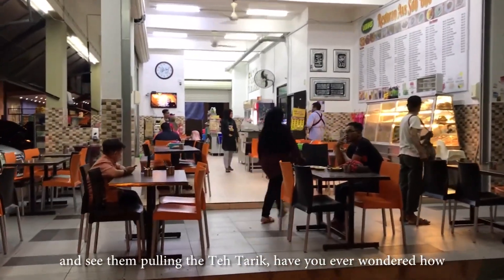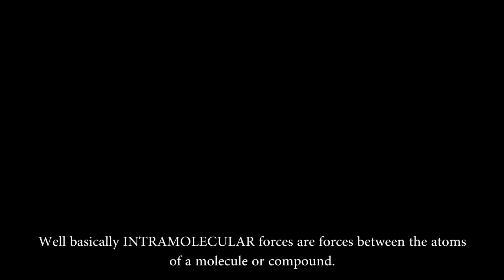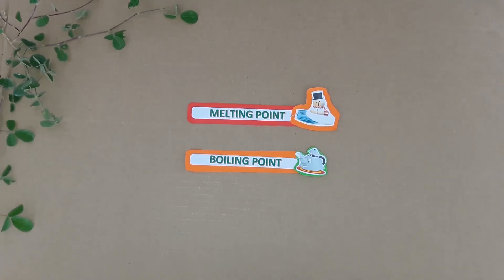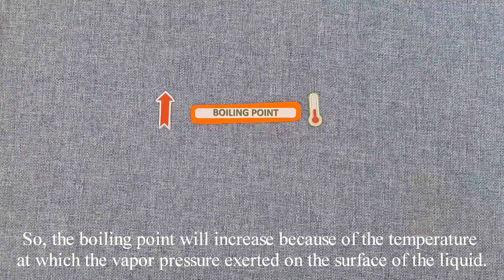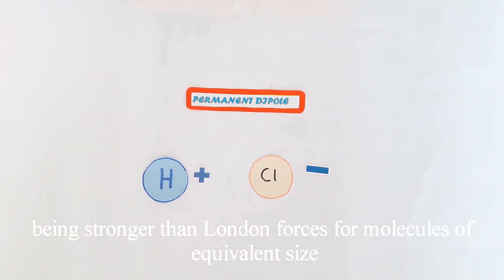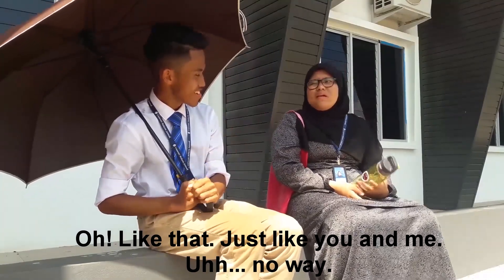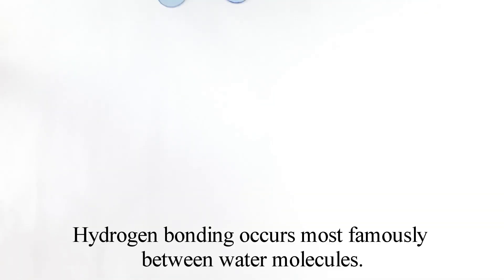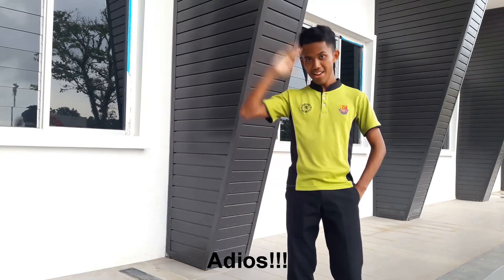MP43 - Intermolecular Forces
PRK1016
LU6